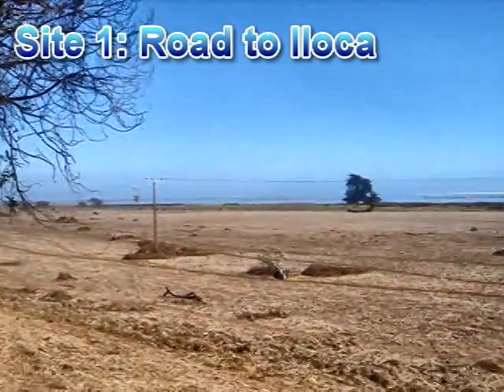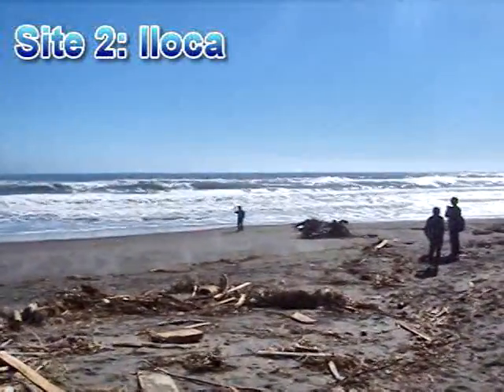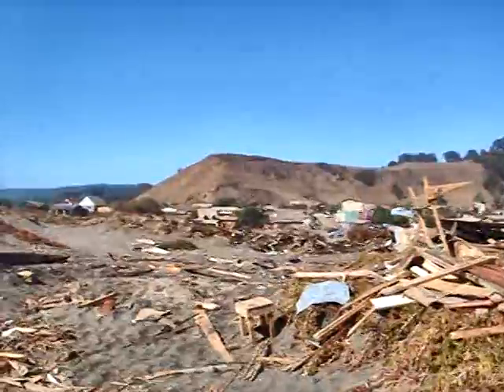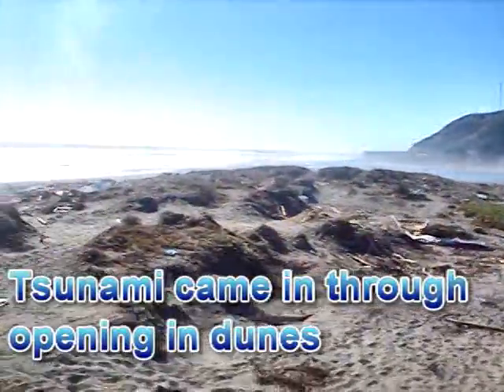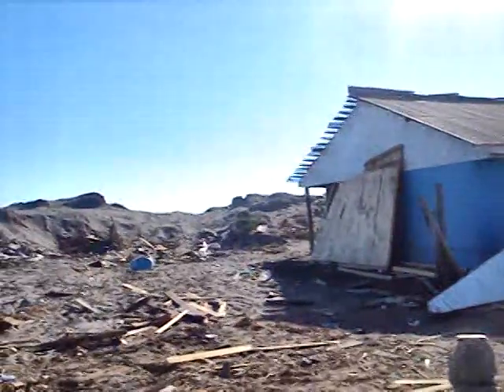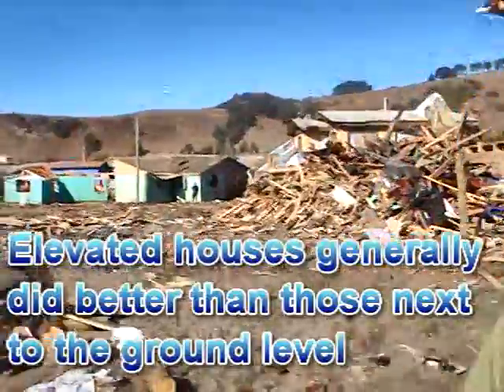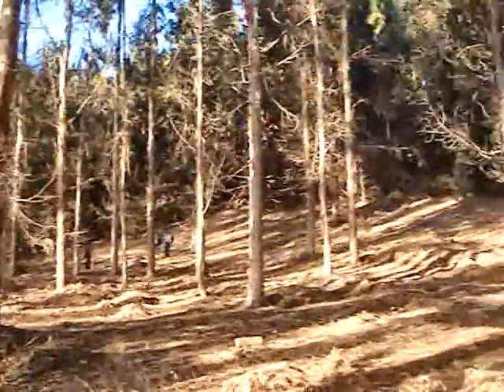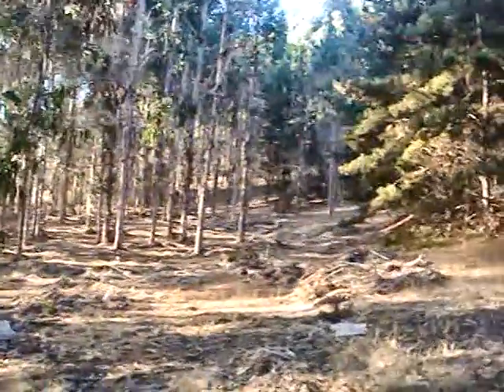Tsunami Survey in Chile 2010 - Iloca (Investigacion de campo sobre el tsunami)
This was thesecond day of the Waseda University 2010 Chile Tsunami Damage Survey. We drove to Iloca to inspect the damage there, and carry out a survey of the tsunami wave height. Este fue el segundo dia de la investigacion de campo de la Universidad de Waseda (Japon) sobre el desastre del tsunami en Chile en 2010. Este dia fuimos a Iloca para medir la altura del tsunami en esta localidad y en partes de la zona circundante.